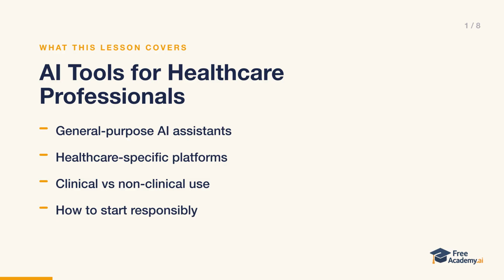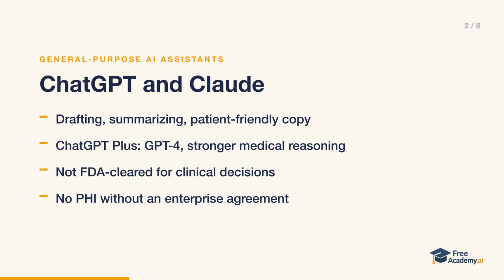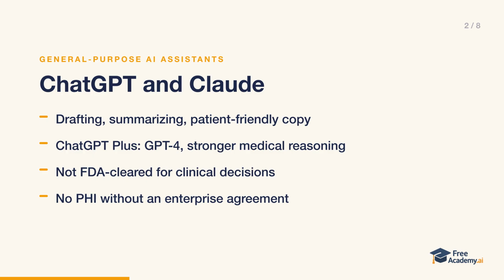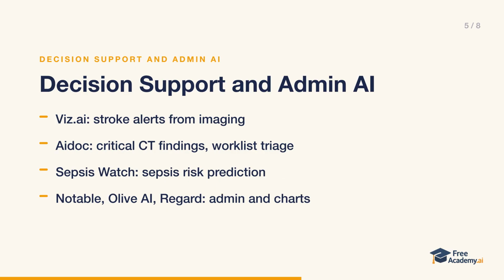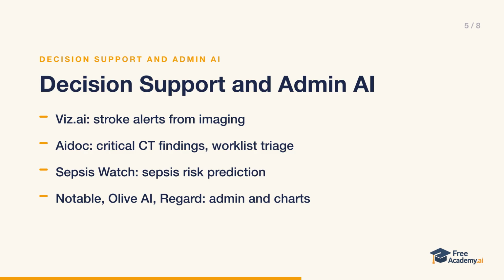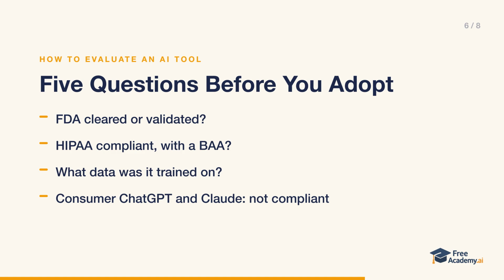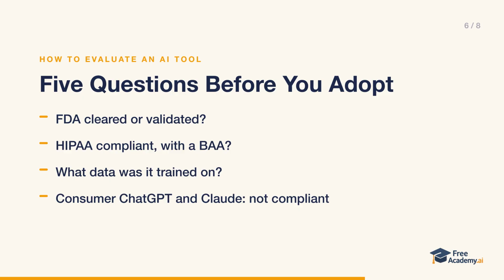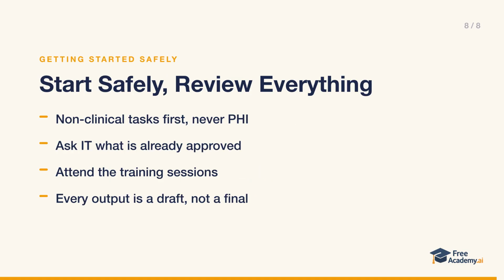AI Tools for Healthcare Professionals: ChatGPT, Ambient Scribes & Safe Use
A practical tour of the AI tools healthcare professionals can actually use today, from general assistants like ChatGPT and Claude to Doximity GPT, ambient scribes, clinical decision support, and administrative AI. You will also learn a five-question checklist for evaluating any tool, plus a safe starting path that keeps PHI out of the wrong places. Part of the free AI for Healthcare Professionals course on FreeAcademy.ai.

Chapters:
0:00 What This Lesson Covers
0:50 General-Purpose AI Assistants
2:05 Doximity GPT
3:00 Ambient AI Scribes
3:57 Decision Support and Admin AI
4:51 How to Evaluate an AI Tool
5:53 Workflow Fit and Evidence
6:47 Getting Started Safely